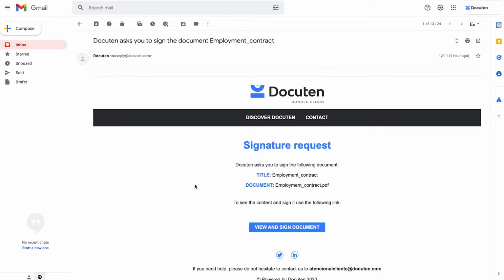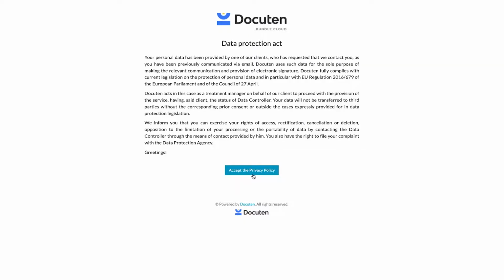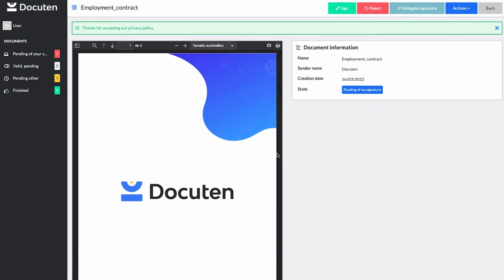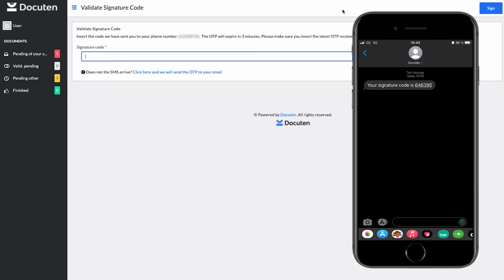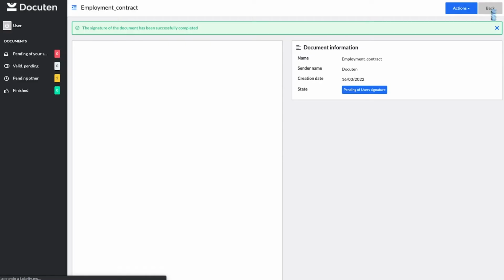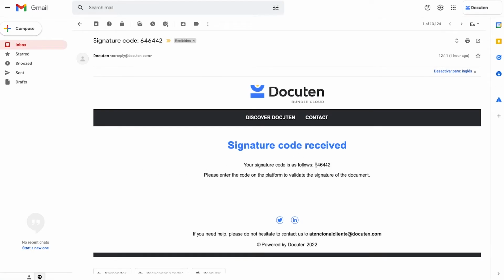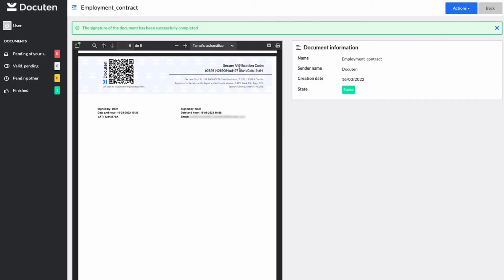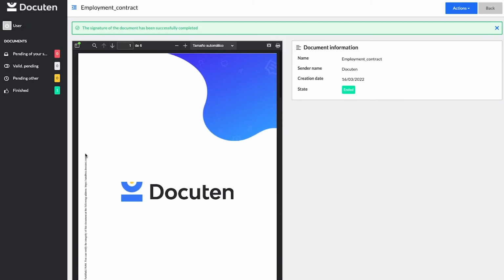How to sign a document with an OTP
A signature with an OTP (One-Time Password) is a digital signature done by sending a single-use code (only valid to sign a specific document) with temporary validity to the signatory via SMS or email, depending on what is indicated when the signing process is created.